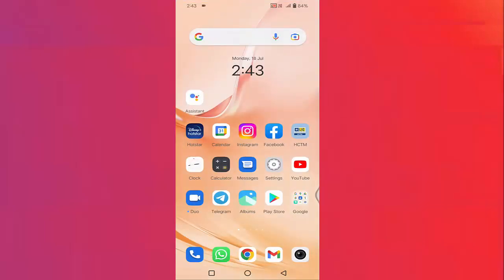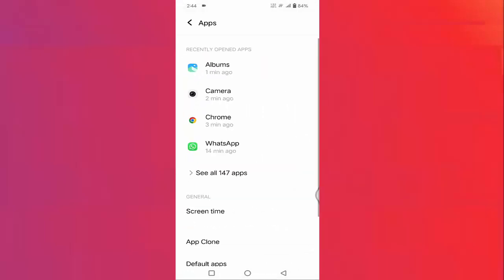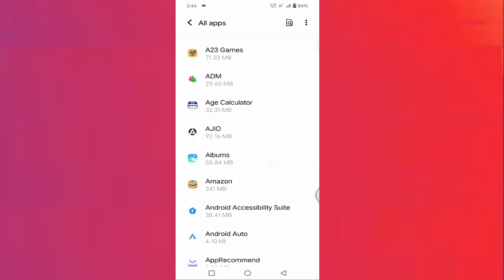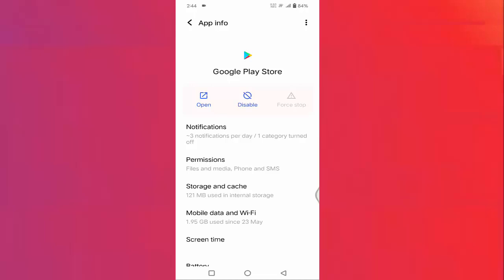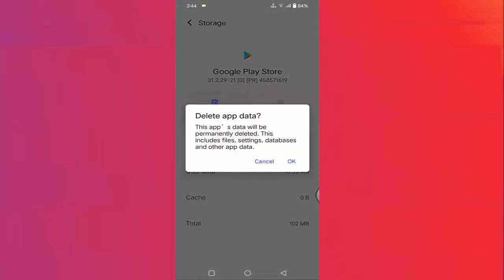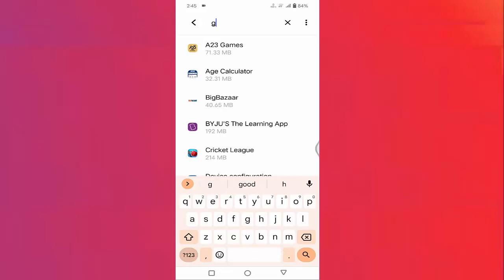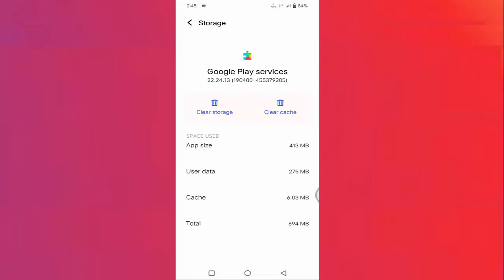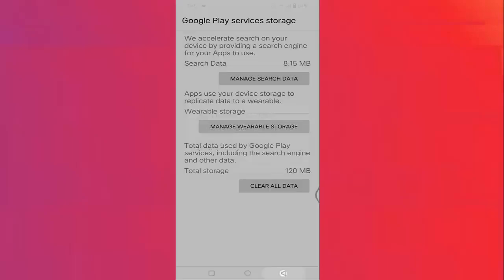Fix there was a problem communicating with Google server || Sign in not working problem solve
Fix there was a problem communicating with Google server
Sign in not working problem solve